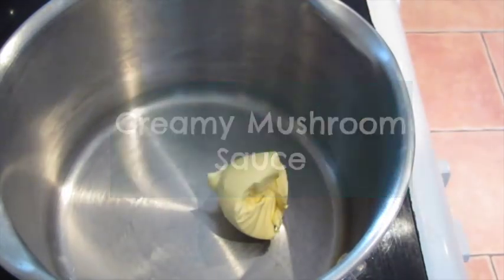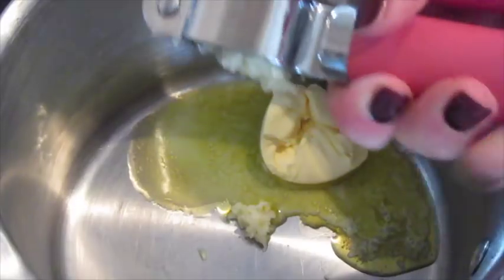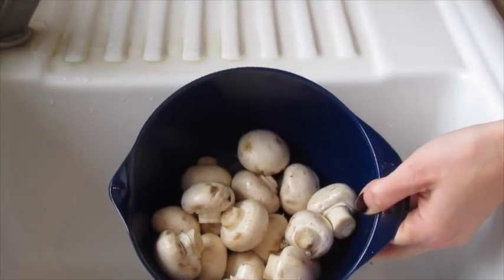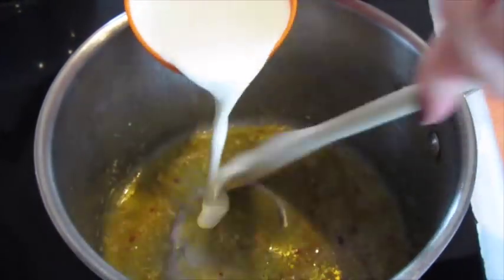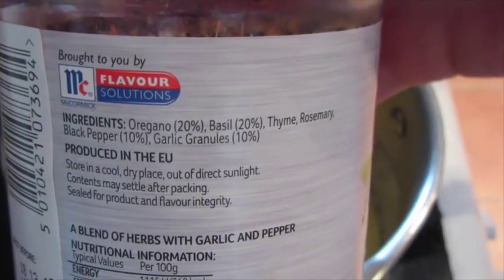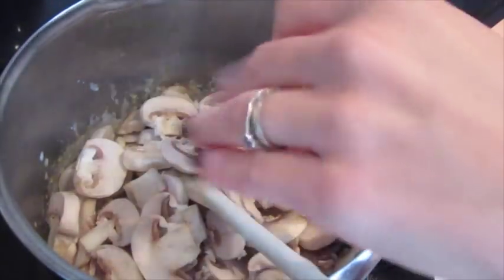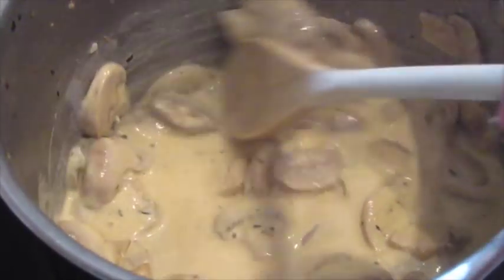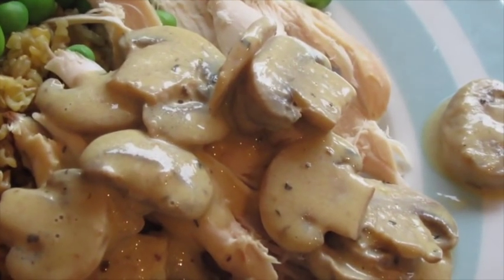Creamy Mushroom Sauce Recipe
Recipe-

1tbsp butter
2-3 crushed garlic cloves
1/3 cup double cream
150g mushrooms